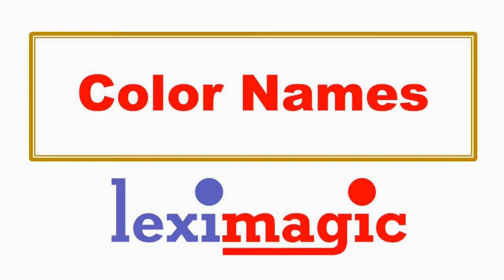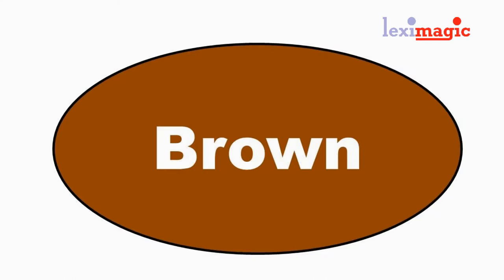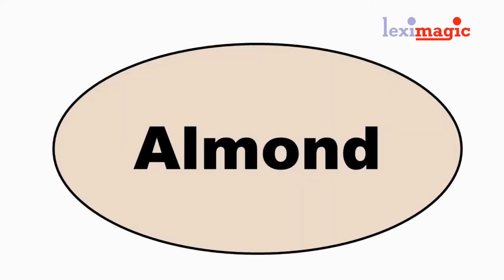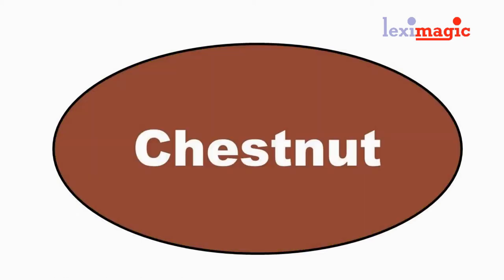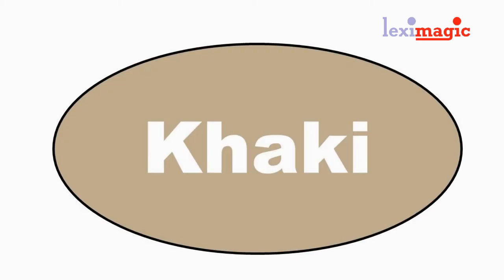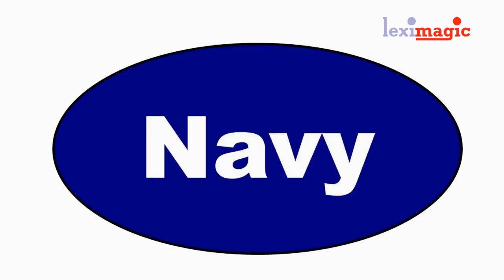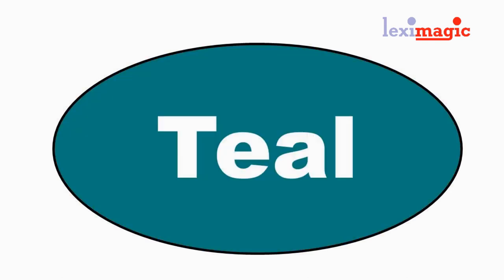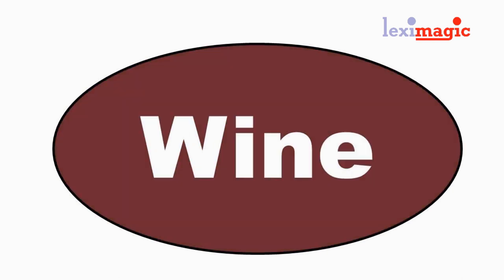Names of Colors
How many colors can you name in the English language?  Do the words fuchsia, mauve, ochre and khaki ring a bell?  Read the blog and watch the video to review about 60 different words that denote colors in the English language

Words Reviewed: white, black, gray, red, green, blue, yellow, orange, pink, purple, violet, brown, cyan, magenta,  Almond , Amber , Aqua , Aquamarine , Azure  , Beige , Carmine , Cerulean , Chartreuse , Chestnut , Chocolate , Claret , Coffee, Coral , Crimson , Emerald , Fuchsia , Indigo , Ivory , Jade , Khaki , Lavender , Lime , Maroon , Mauve , Mint , Mustard , Navy , Ochre , Olive , Rouge , Saffron , Sapphire , Scarlet , Sepia , Sienna , Tan , Teal , Tomato , Turquoise , Ultramarine , Umber , Vermilion , Violet , Viridian , Walnut , Wine